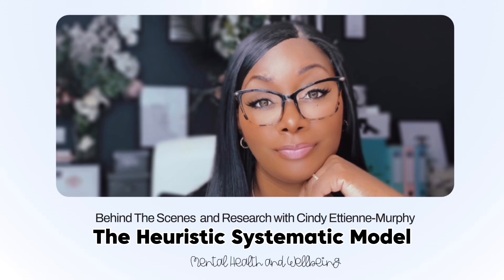What is the the Heuristic Systematic Model? || Psychology || Research